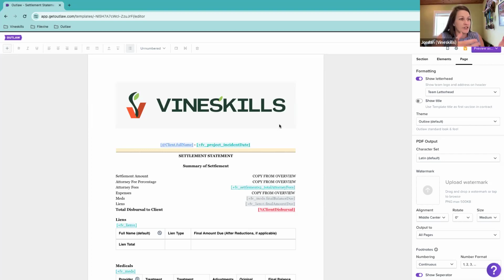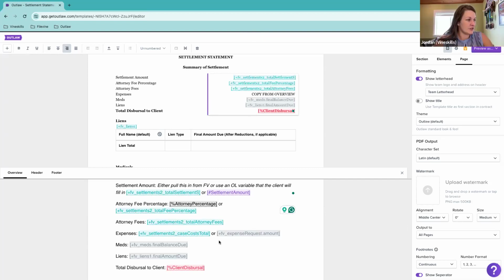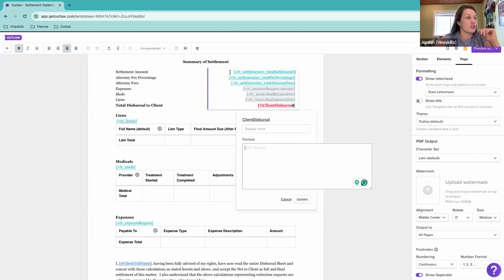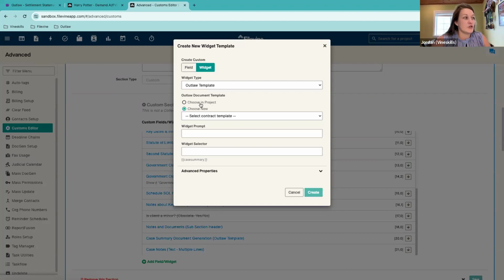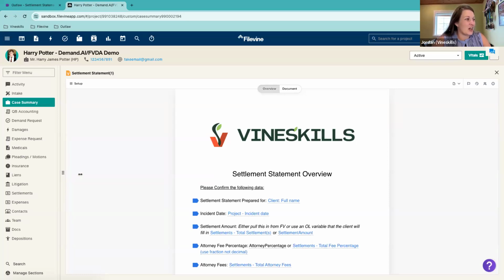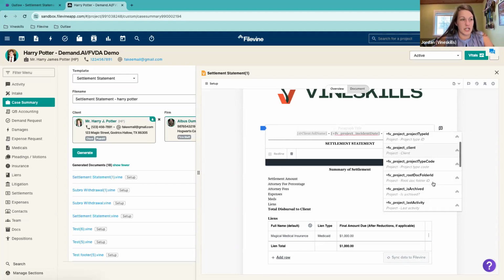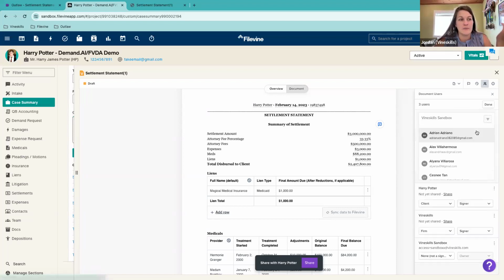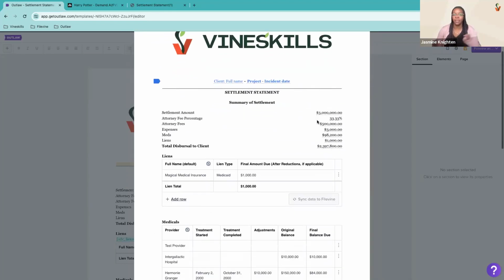Free Help Wednesdays: Filevine Document Assembly (FVDA)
In this replay of a past Free Help Wednesdays session, Optimizers Jordan and Jasmine went over some Filevine Document Assembly (FVDA) and Outlaw basics, how to add and pull in different variables, and even touched on Filevine's new Settlement Calculator.

Need more expert help? Learn how Vineskills can assist your firm with FVDA and Outlaw